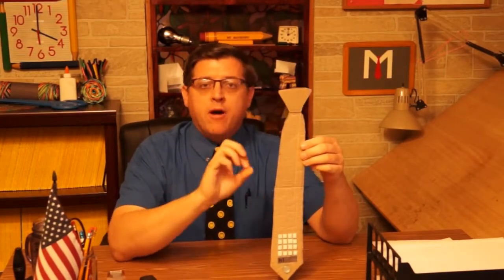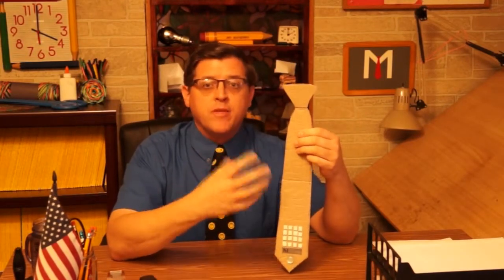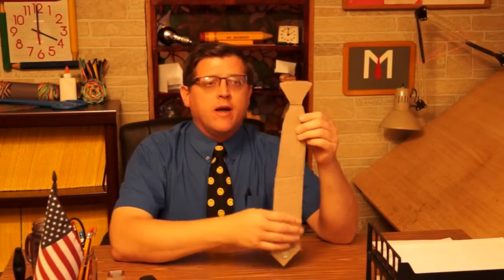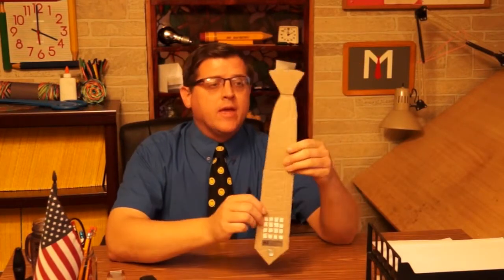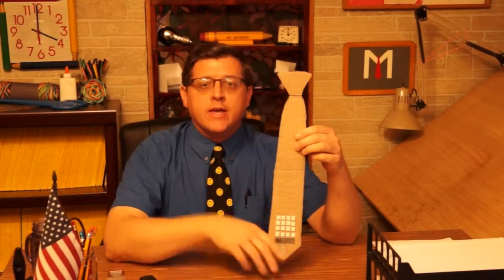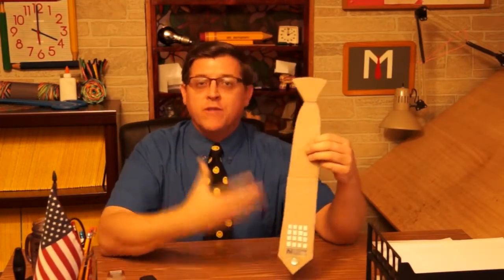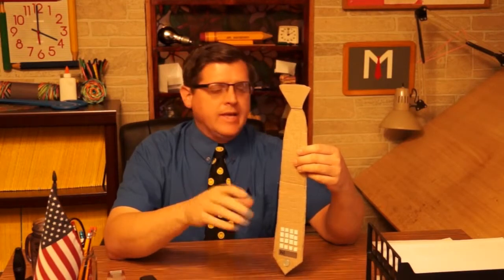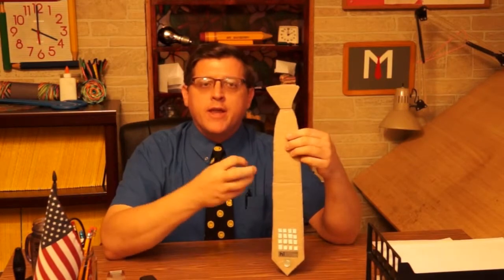Inventions - part 3 (Mock-up or Prototype)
If you would like to show me your 'Mock-up or Prototype', post a photo or video on my ‘refrigerator’ here:

Fifth Grade - Lesson #10
11/3/2014
2nd Quarter - 5W10